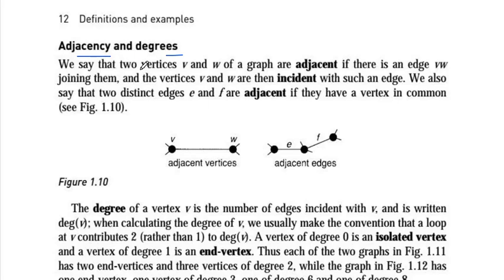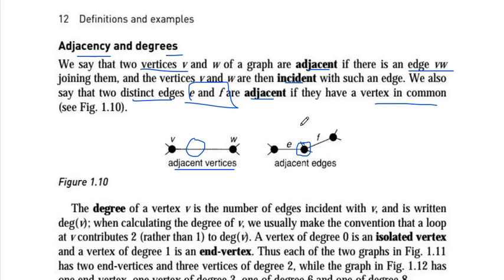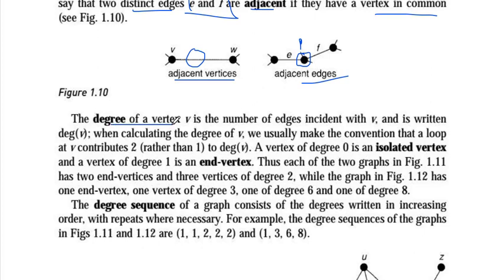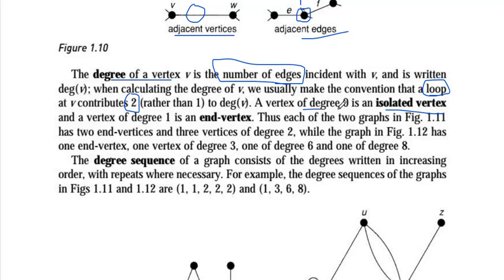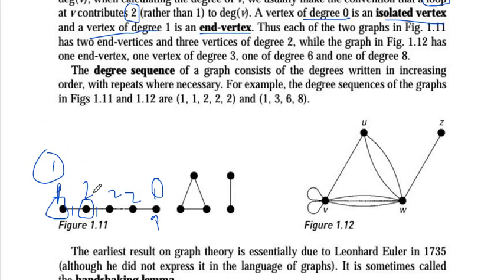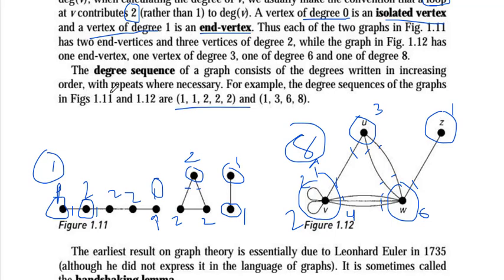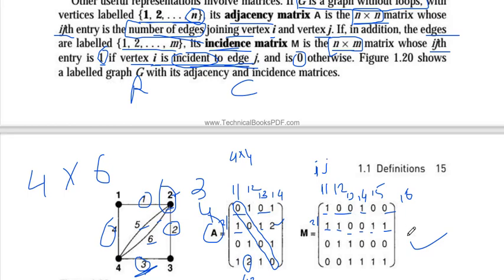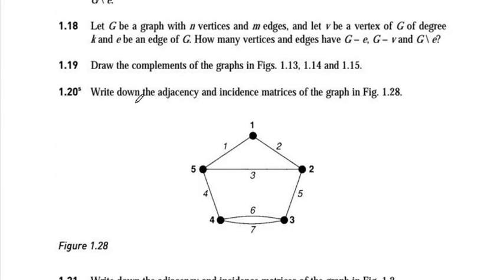Lec 6 Matrix Representations of Graph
આજે eLearn Gurukul ના વિદ્યાર્થીઓ ઓનલાઇન અભ્યાસ કરી ને જોબ કરી ને આત્મનિર્ભર બની ગયા છે.
તો તમે શેની રાહ જોવો છો?

તો આજે જ તમારી મન પસંદ ફિલ્ડ નો કોર્ષ Enroll કરો અને વધુ માહિતી મેળવો તમારા સ્વપ્ન  સાકાર કરવા.